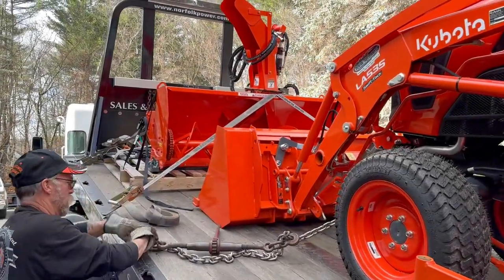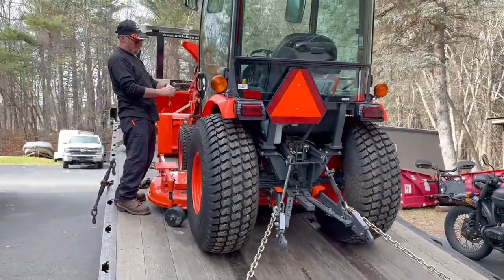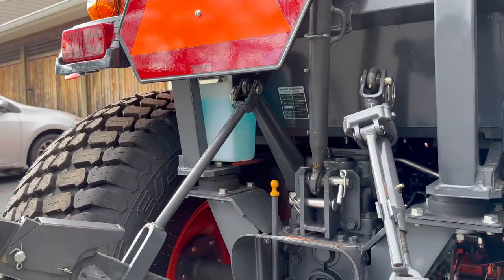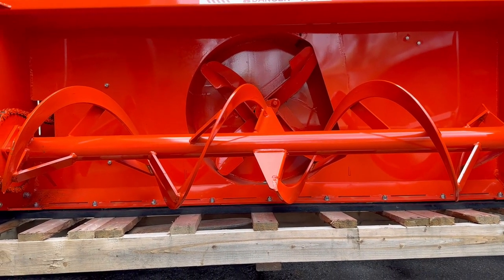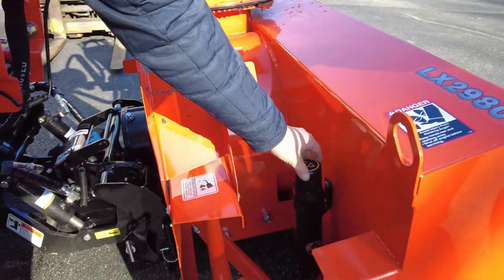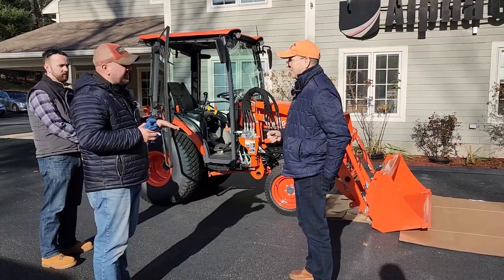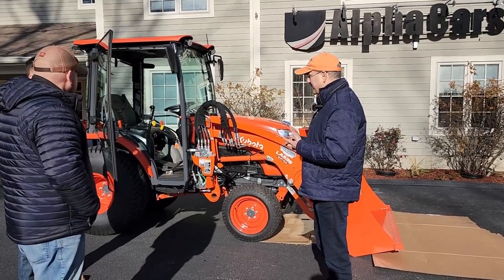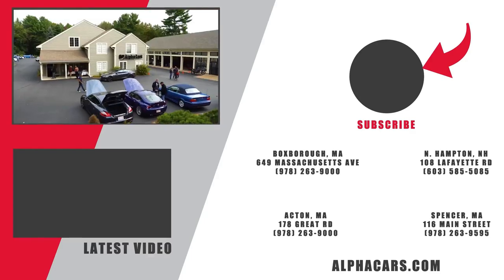Our New Workhorse – 2022 Kubota LX2610 Tractor Delivery Day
Join in the excitement as we take delivery of a new 2022 Kubota LX2610 Tractor! This video shows the highlights of the delivery day, including unloading, laying out the attachments, the snow blower running, and even info on the Kubota App! Check out our video on rustproofing this Kubota, where we performed a "0-Hour Service", which involves disassembling the required areas to properly treat and protect any rust-prone areas with a special rust preventative procedure

*OUR LOCATIONS:*
AlphaCars & Motorcycles (Boxborough)
649 Massachusetts Ave, Boxborough, MA 01719

178 Great Road, Acton, MA 01720

116 Main Street, Spencer, MA 01562